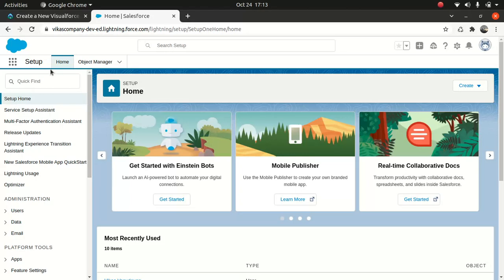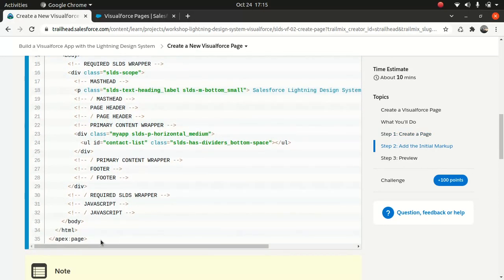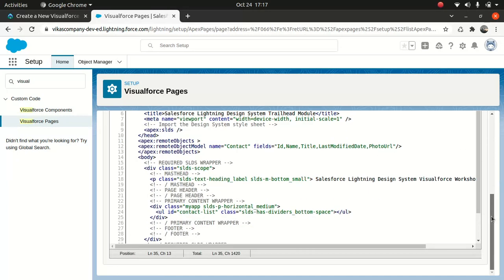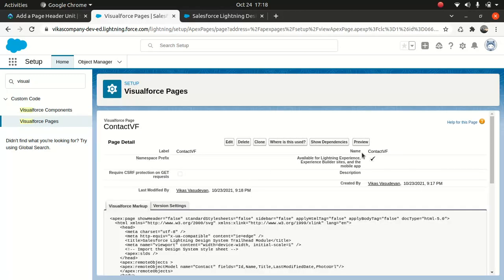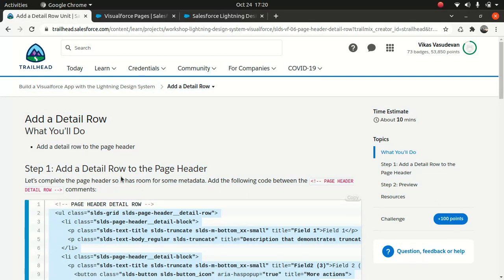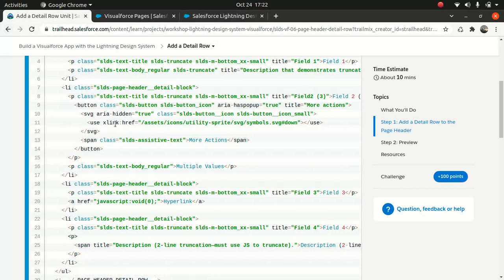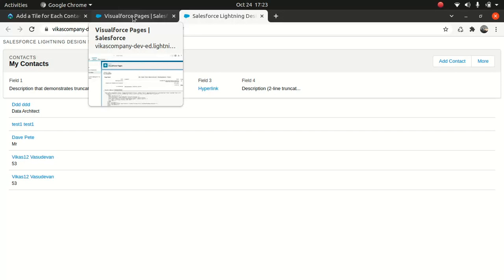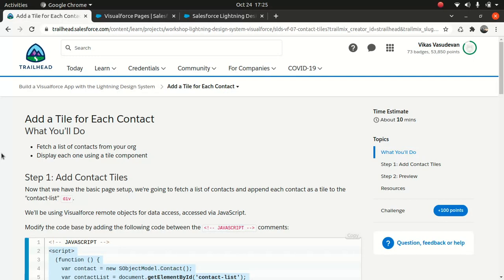Salesforce Platform developer 2- Build a Visualforce App with the Lightning Design System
This tutorial will teach you about building a Visualforce App with the Lightning Design System